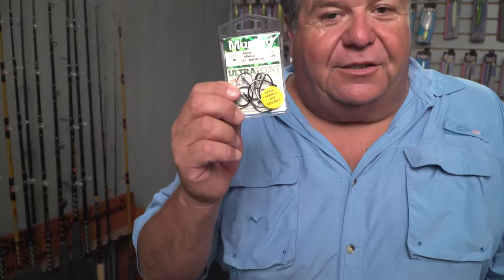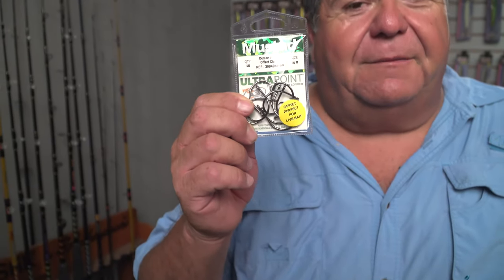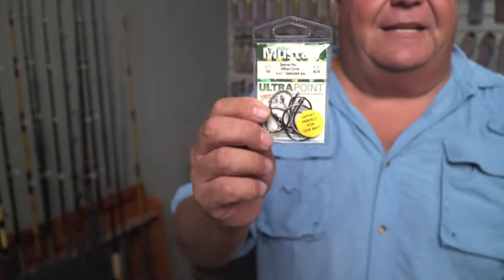Circle Hooks For Bluefin Tuna | SPORT FISHING